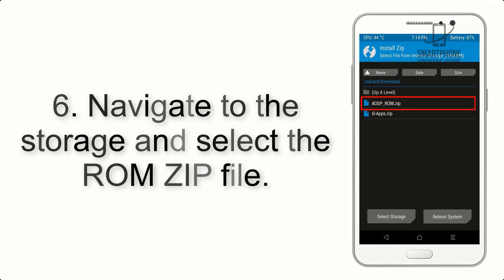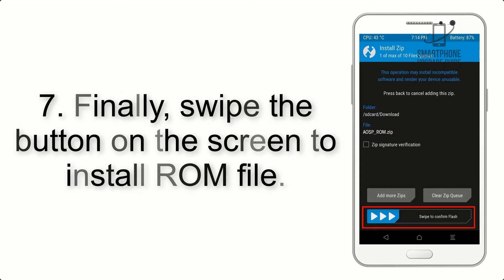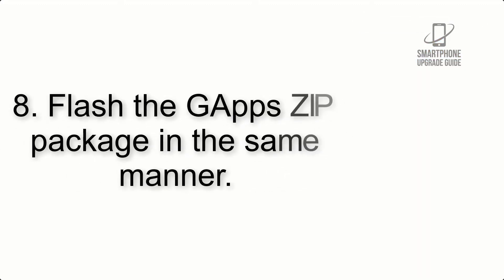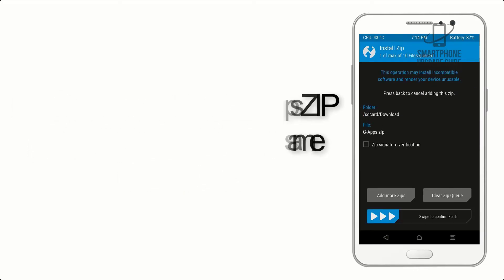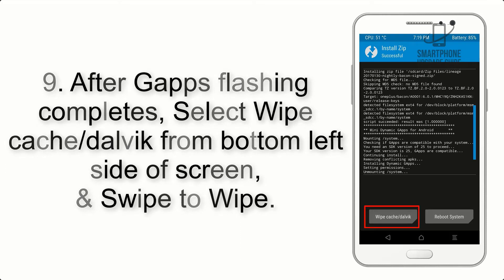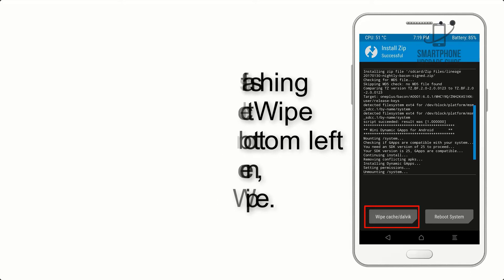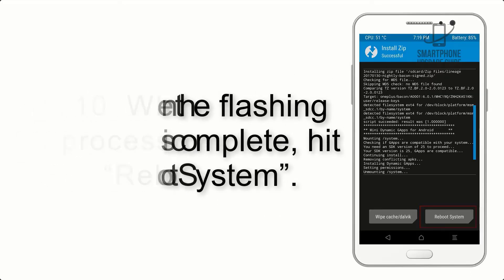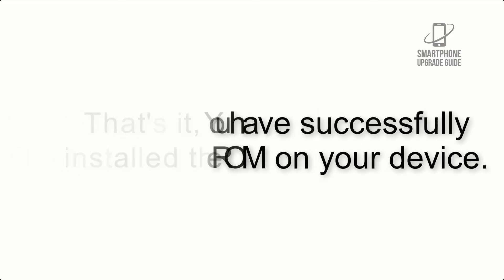Install Android 10 on Sony Xperia XA2 Ultra (LineageOS 17.1) - How to Guide!